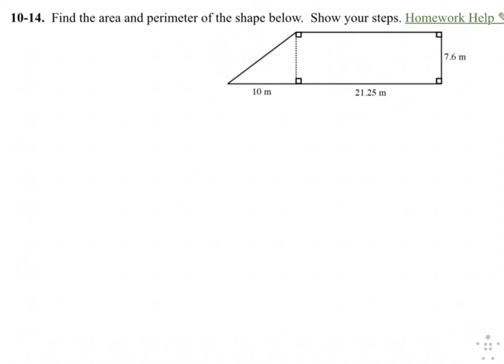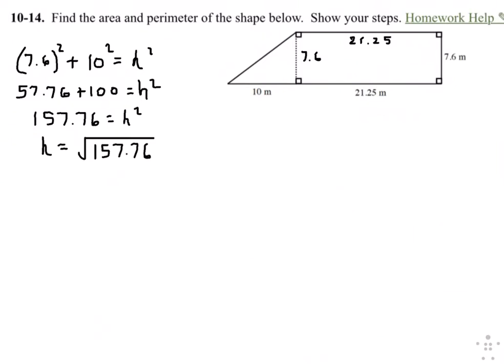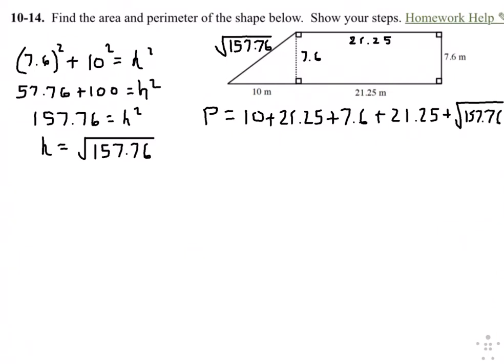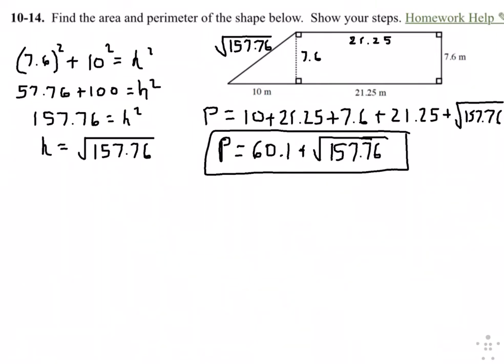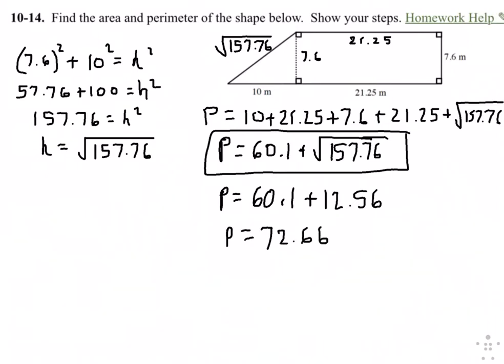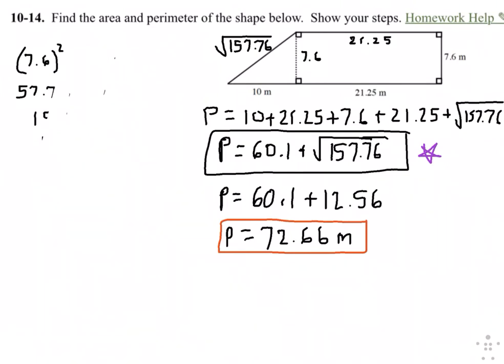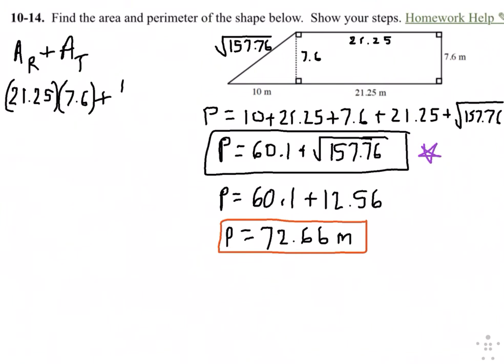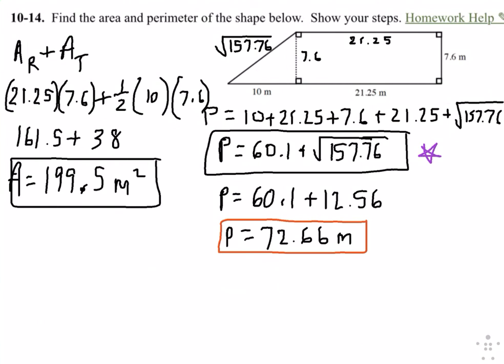CPM CC Course 3 Chapter 10 Problem 14